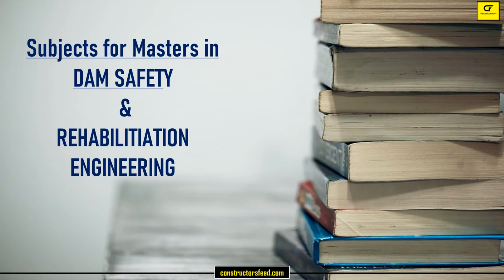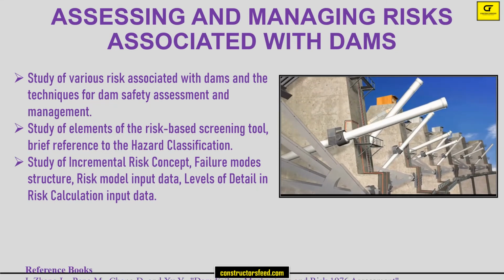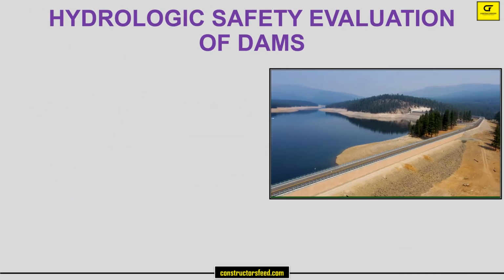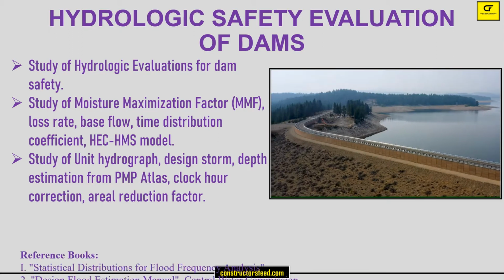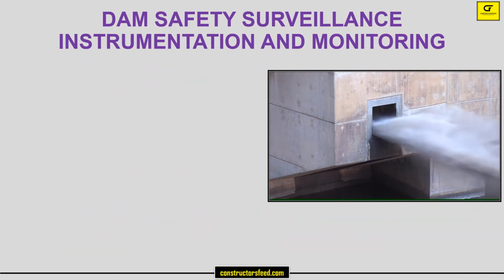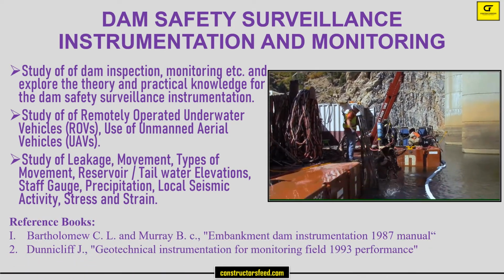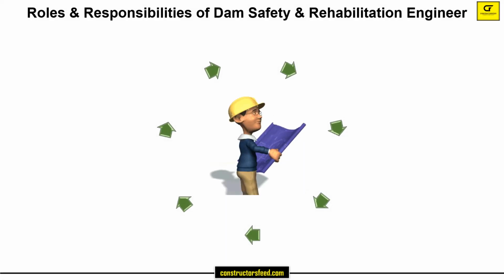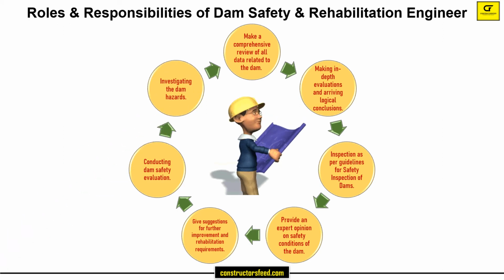Masters in Dam Safety & Rehabilitation Engineering | Books | Syllabus | Roles & Responsibilities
Constructorsfeed " Foundation of your success"  is an information website that provides unique, knowledgeable, authentic & reliable information to all civil engineers.

Don't forget to .*.*"LIKE"*.*. & .*.*"SHARE"*.*. the Video.

Music Credits- Alec Koff

"ALL THE VIDEOS USED ARE EITHER CREATIVE COMMONS(CC) LICENSED  OR THEY ARE USED WITHIN THE PERMISSIBLE LIMITS AND LAWS OF COPYRIGHT"

To the Original Artist, the videos used in the videos are for educational purpose only if you do not want your content to be on my channel, please contact me by send a message on YouTube. We will immediately take it down. Thank you.